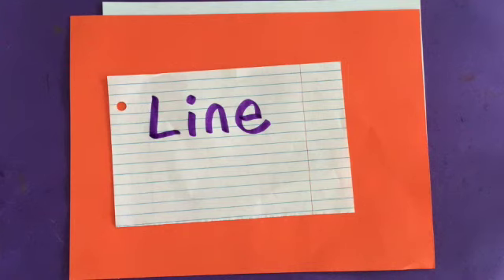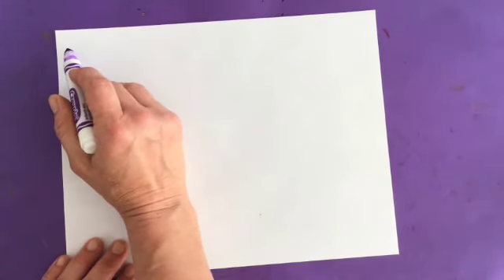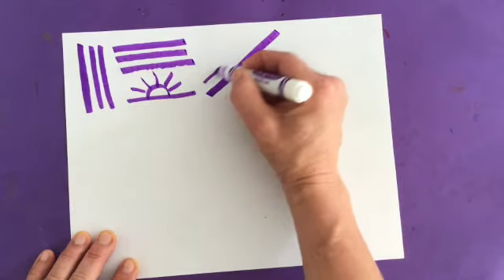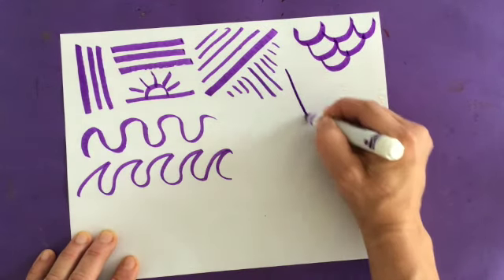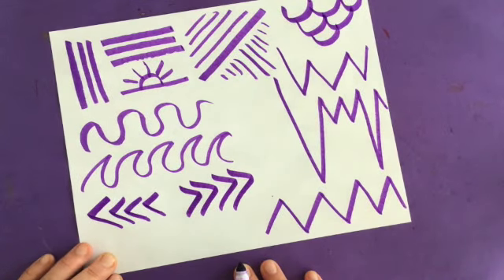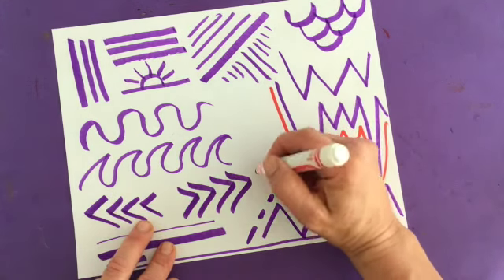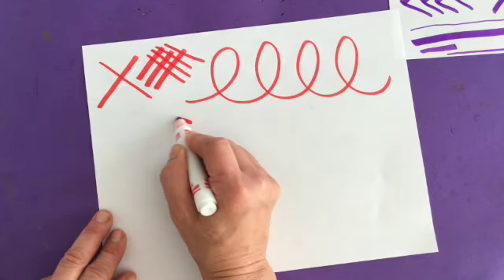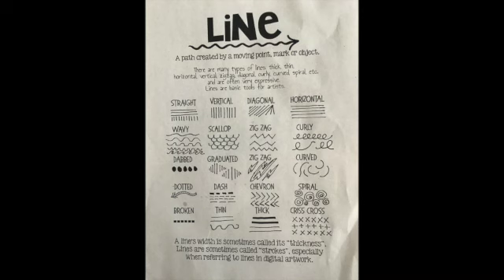LInes: Drawing them and finding them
Drawing different kinds of lines and then and finding them and photographing them in the world around us.